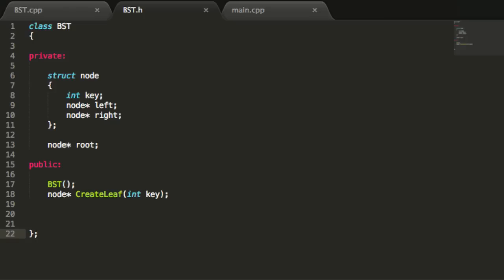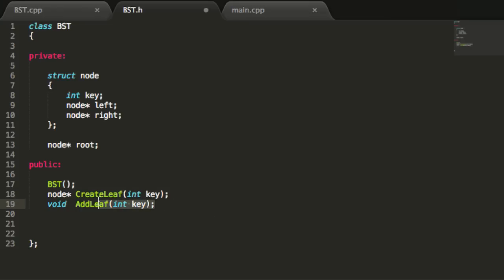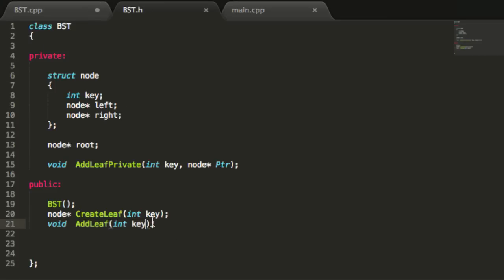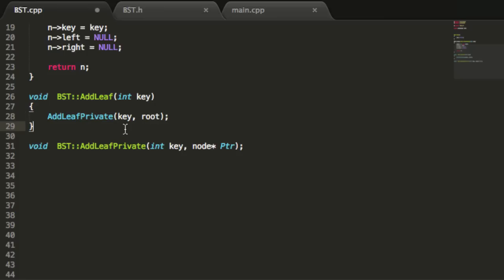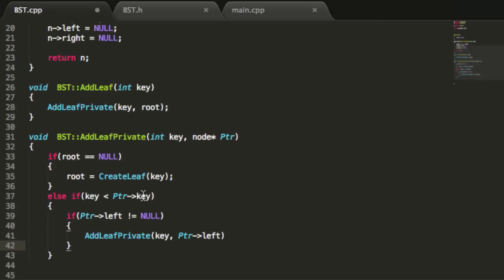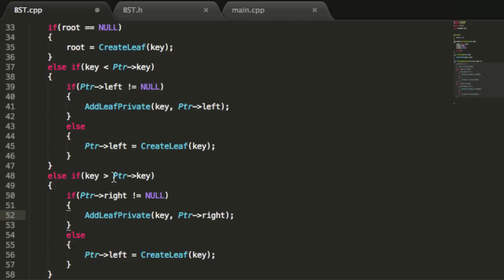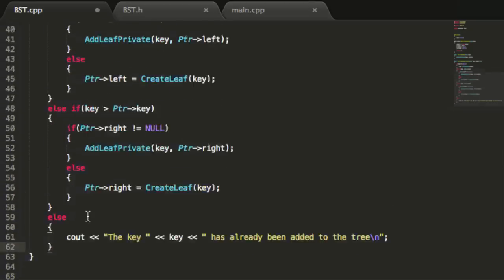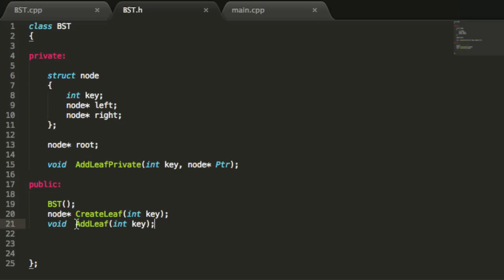Binary Search Trees - Add Node Function - C++ - Part 5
In this video, I create the AddNode() and the AddNodePrivate() functions.